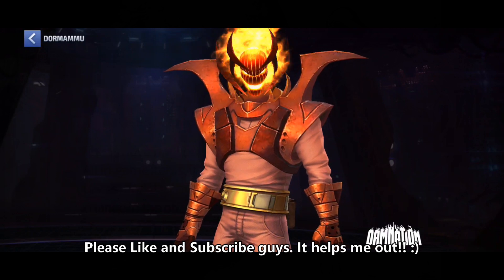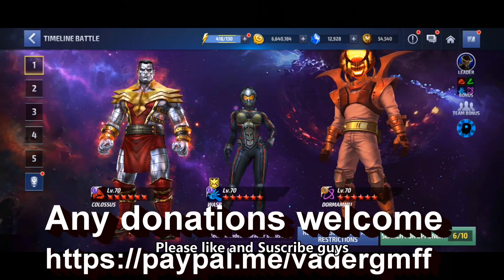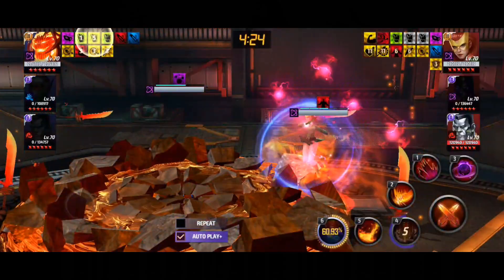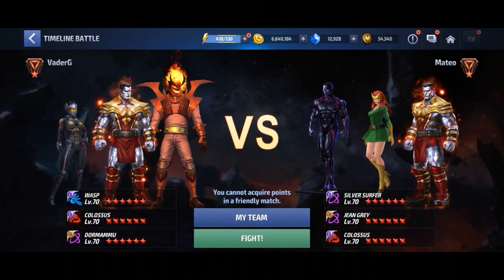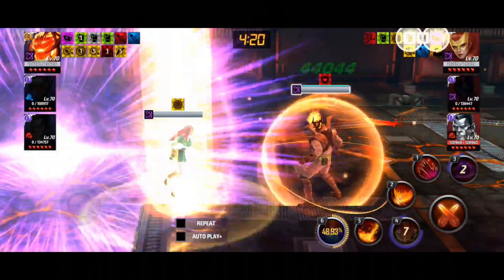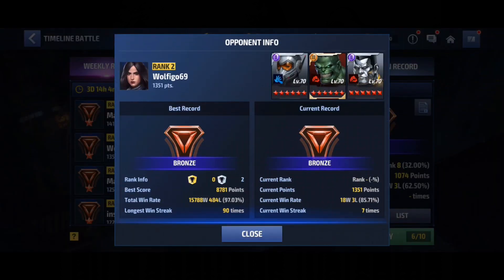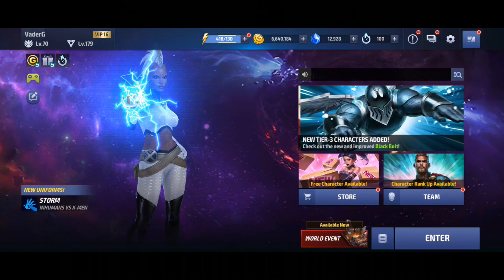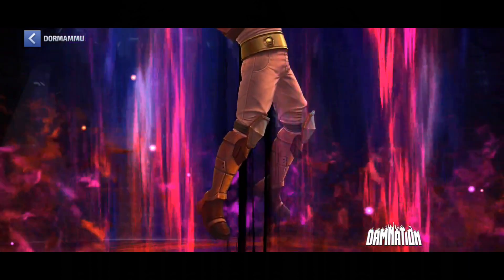Dormammu - PVP or PVE?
Many players wondering if Dormammu is going to be PVP or PVE focus. In this video we take him for a run in Timeline to see if we can answer that question.

Please note: Appearance, skill effects, stats, and other aspects of the game may change from this prebuild to when the actual game is released.

I need to disclose that "I will be receiving free game items and other perks from Netmarble as a part of the Star Creator Club" for posting 4 videos per month.
If anyone feels the vids have helped them over the past couple of years feel free to donate to keep the channel alive.